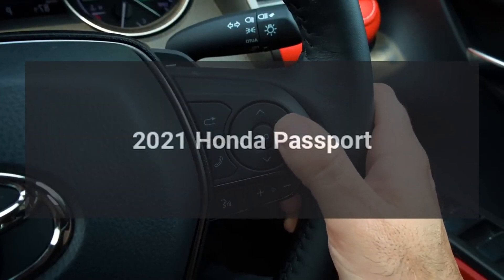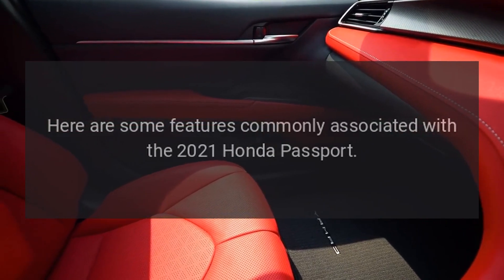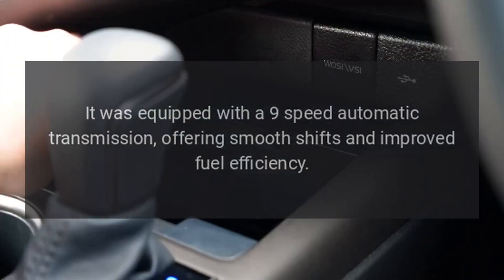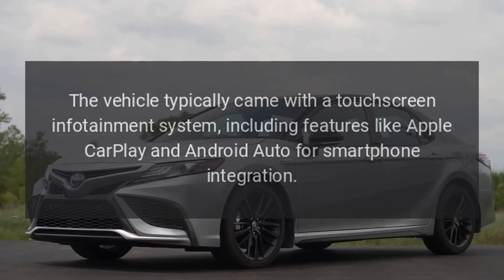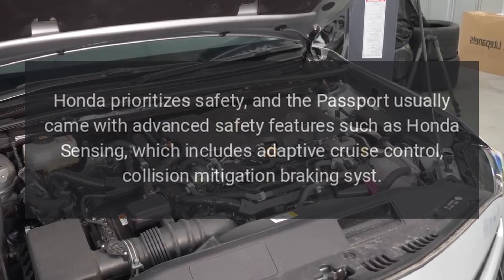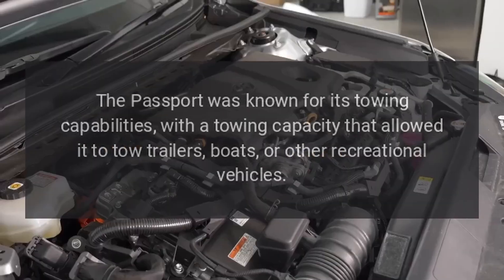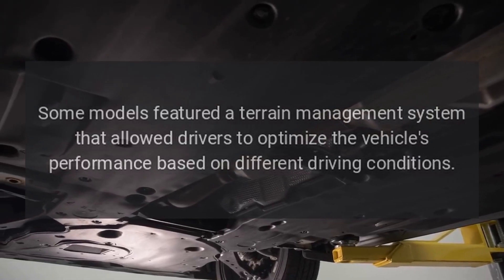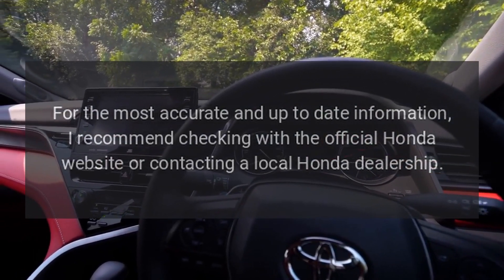2021 Honda Passport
The 2021 Honda Passport was a midsize crossover SUV that came with various features and specifications.